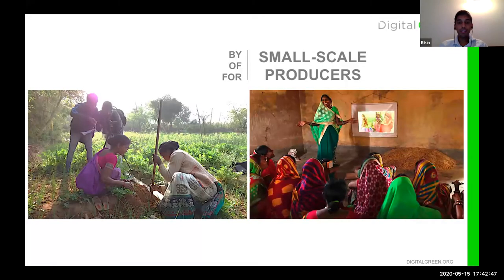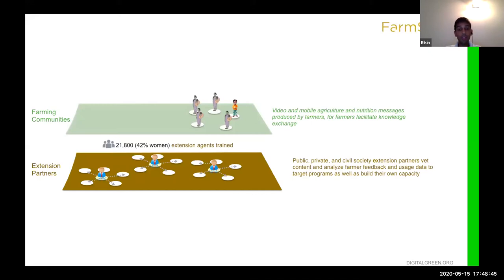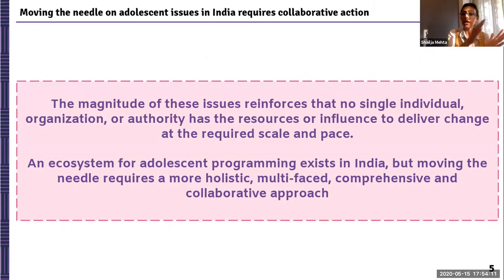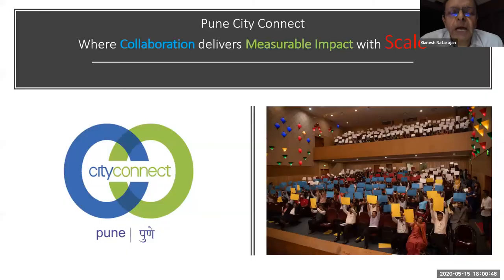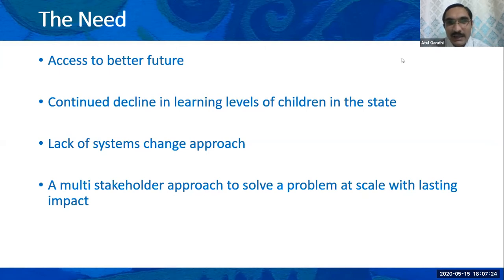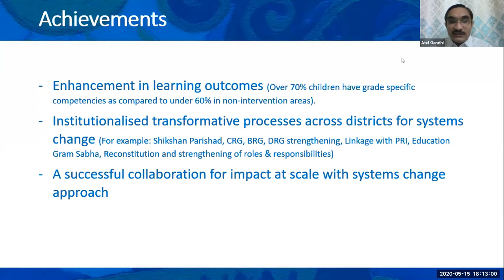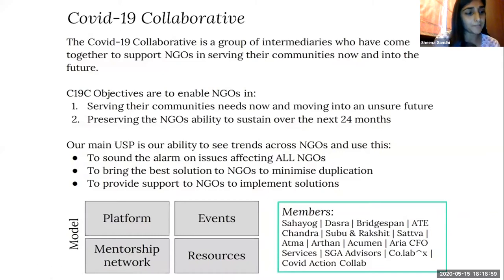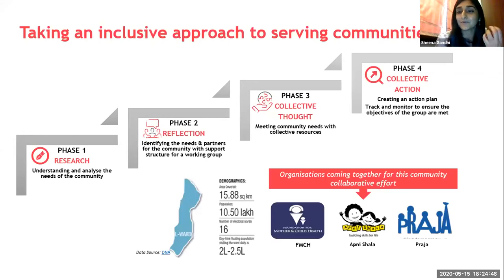Social Innovation | Accelerate through Collaborative action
Big problems require large collaborative action in order to solve these problems. Who are the right players to come together, what makes them tick, what are the hurdles they face?

Speakers: Atul Gandhi, Dr. Ganesh Natarajan, Rikin Gandhi, Shailja Mehta, Sheena Gandhi